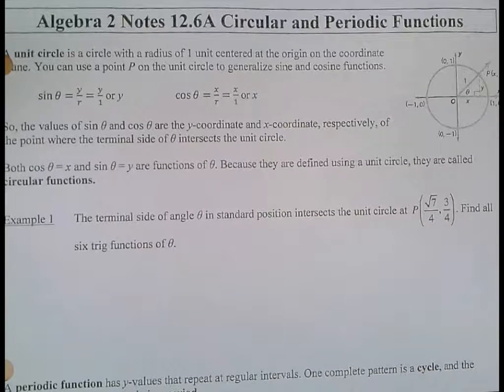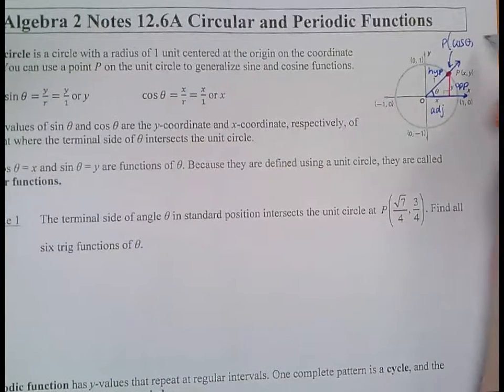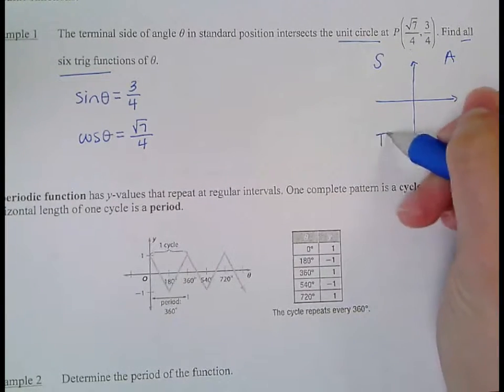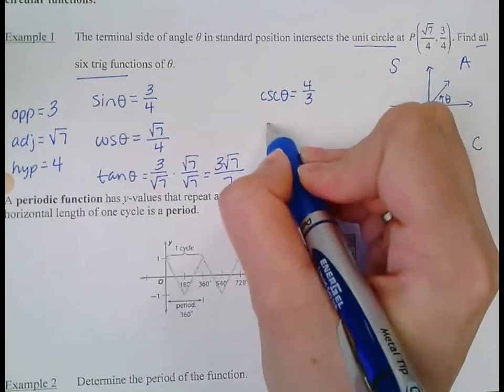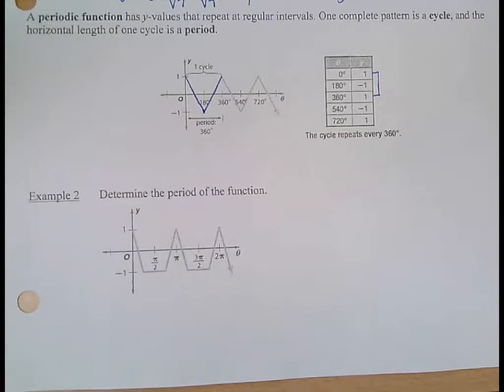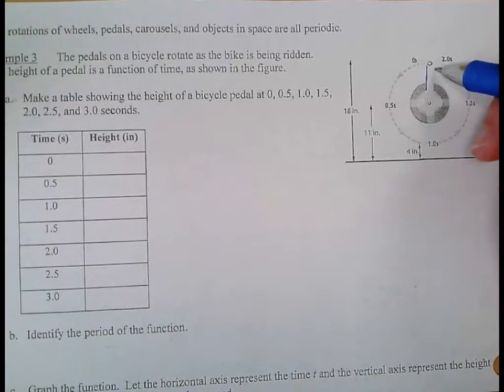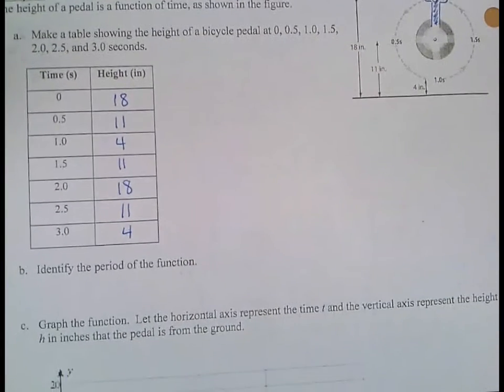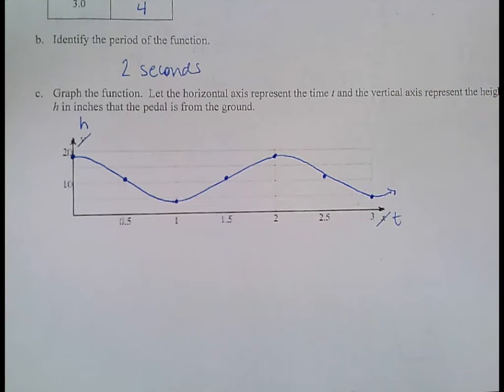Algebra 2 Notes 12.6A Circular and Periodic Functions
Recorded lesson on 12.6A.